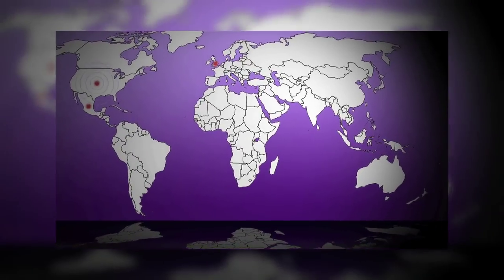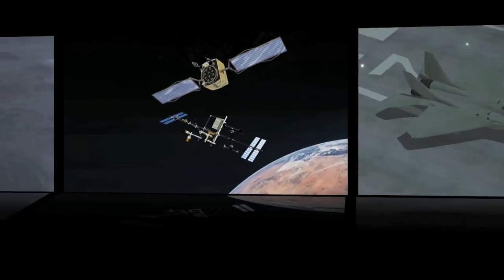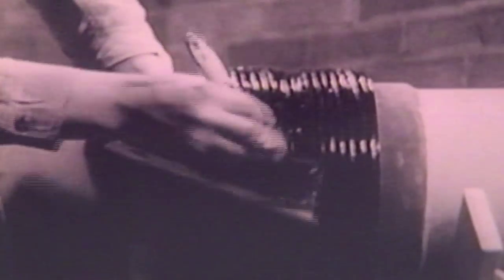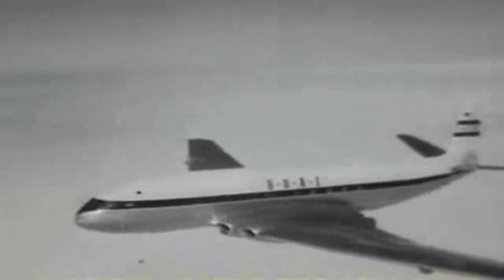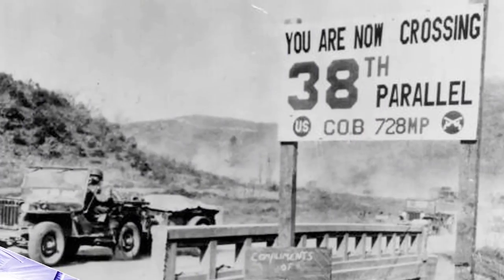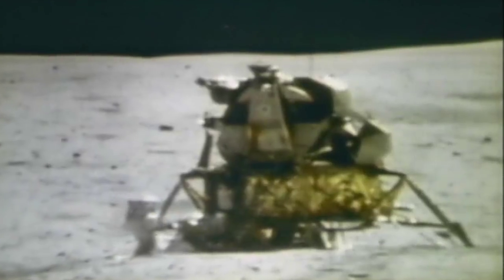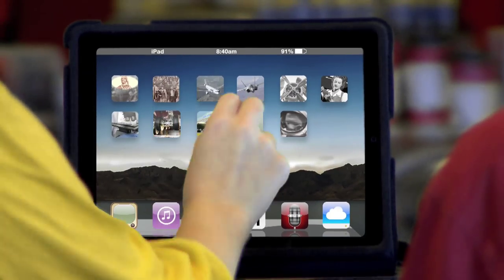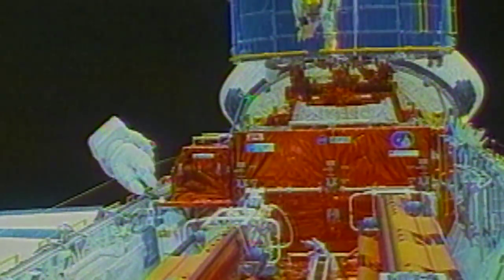Goodrich 140th Anniversary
Goodrich is celebrating its 140th anniversary and has produced this video in recognition.